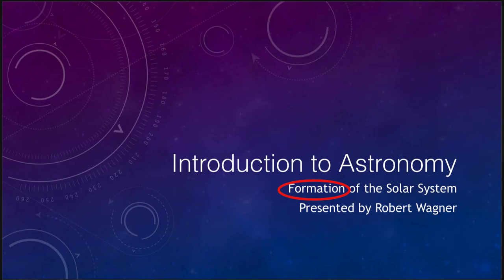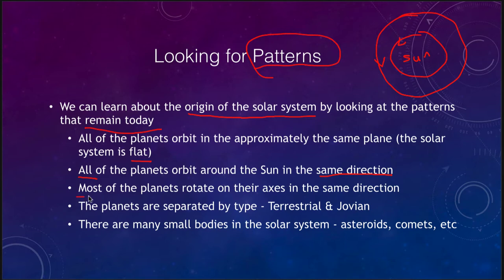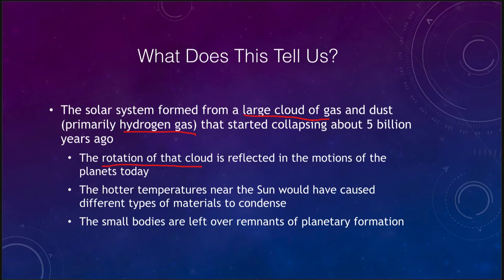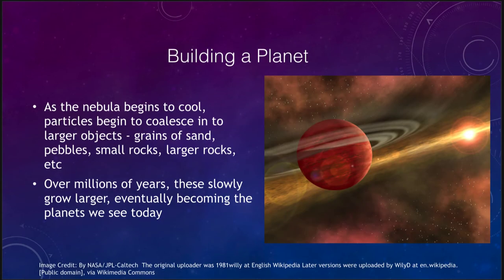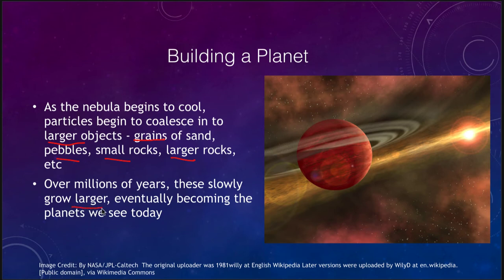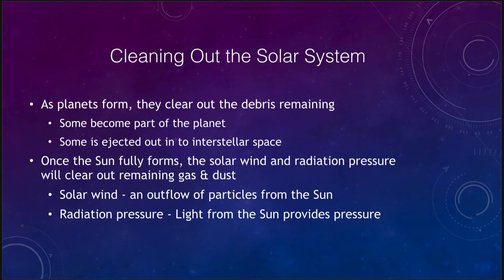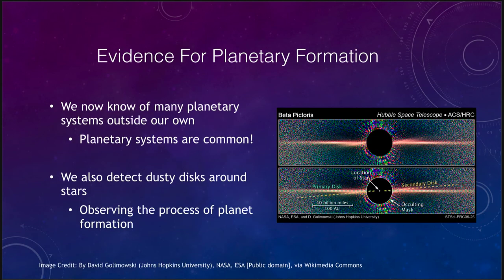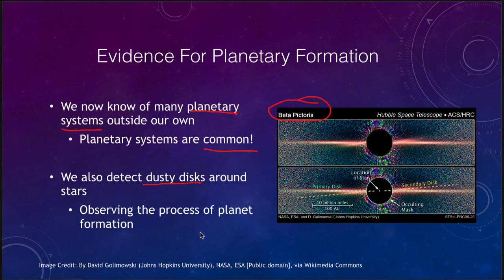Lesson 7 - Lecture 4 - Formation of the Solar System - 2020 - OpenStax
In this lecture, we will discuss the solar nebula theory - currently our best model to explain how the solar system formed. These lecture videos are designed to complement the content in the OpenStax Astronomy textbook. The book can be downloaded free of charge